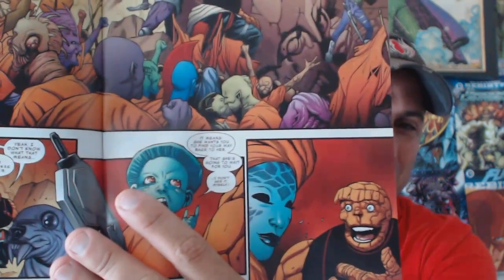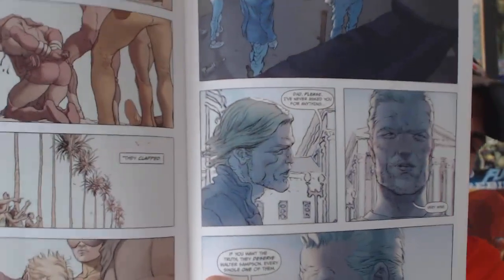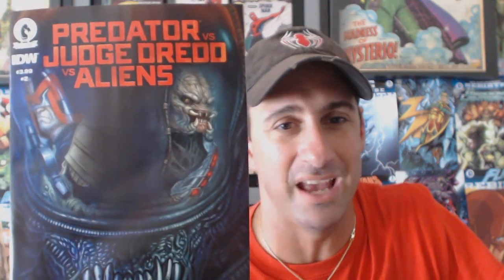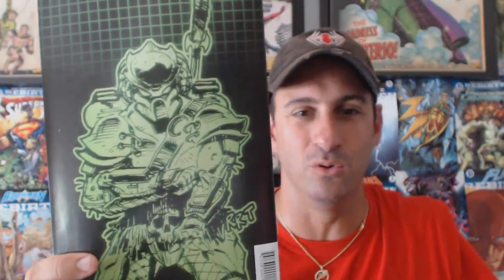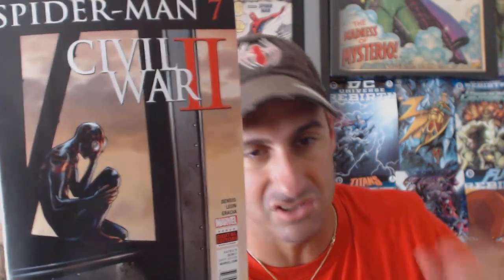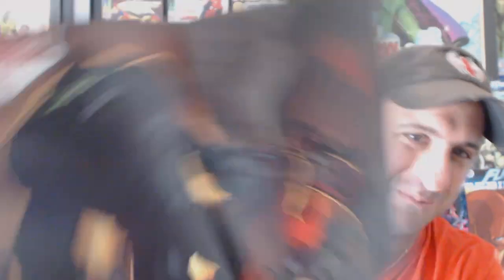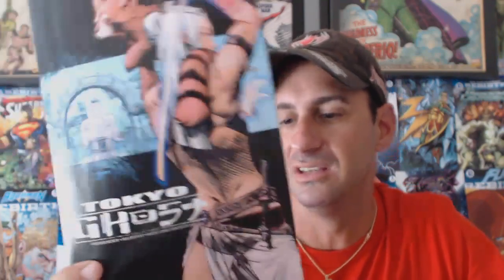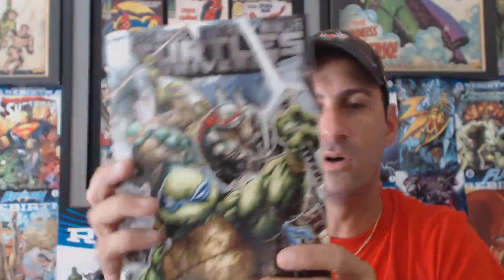Comic Book Haul #23 "WHAT!? NO DC REBIRTH?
Welcome To Episode #23 Of Spider-Slayers Haul. The Video Series where Mike Spider-Slayer shows of The Comics and other Things That he picked up for the Week Hope Everyone Enjoys and Than You for Watching Comic Frontline

Check Us Out On Stitcher!